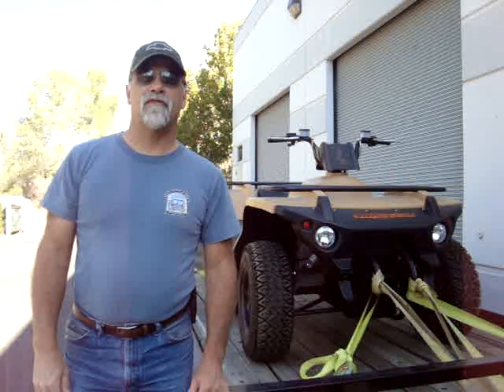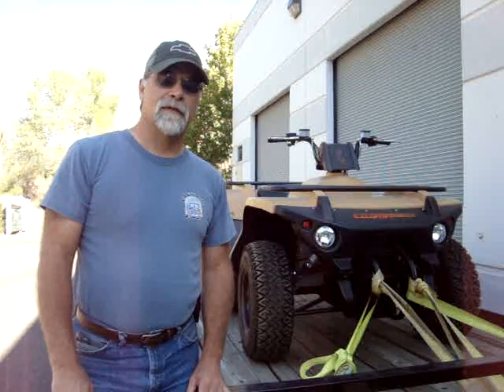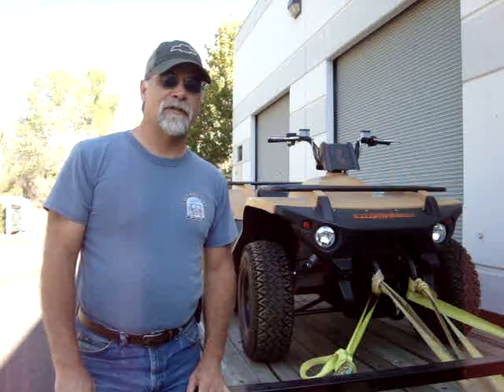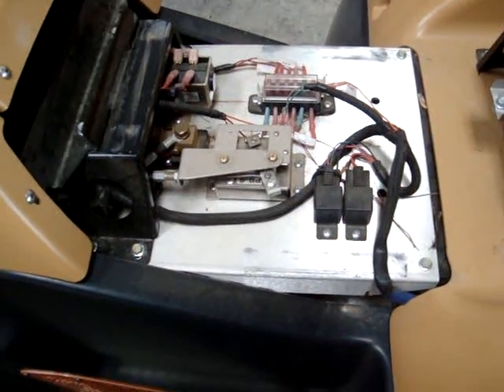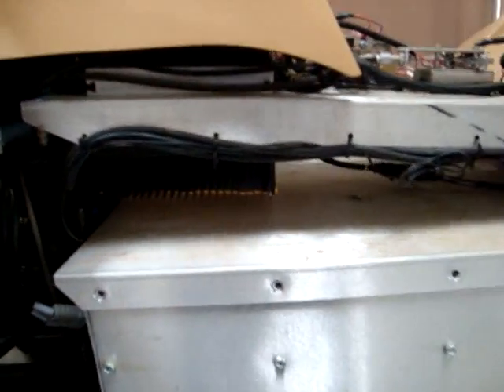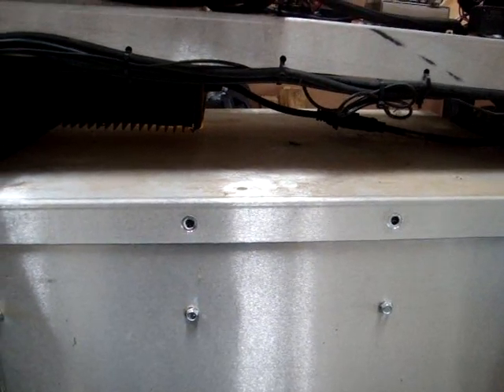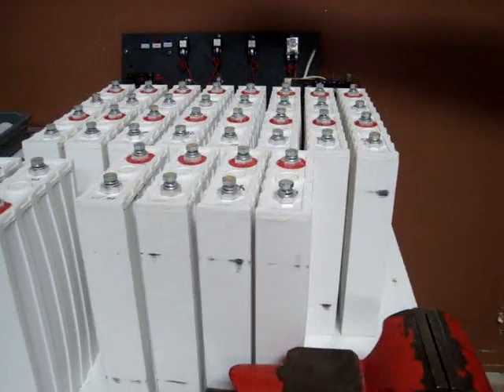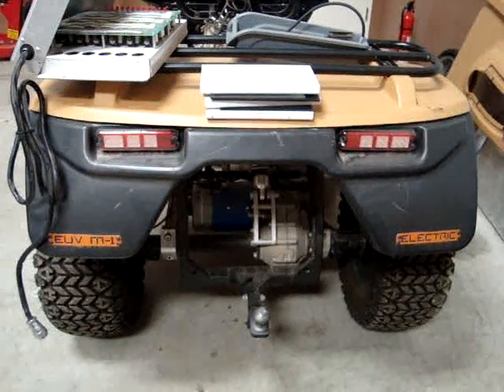Electric ATV - Barefoot Motors EUV M 1 ATV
Overview of an electric ATV made by Barefoot Motors.  EV4U Custom Conversions was called to troubleshoot and repair this electric ATV.  Bottom line, a faulty BMS discharged the cells to various levels far below the safe minimum voltage for the cells.  Cell voltages varied from 0 to 2.1 volts.